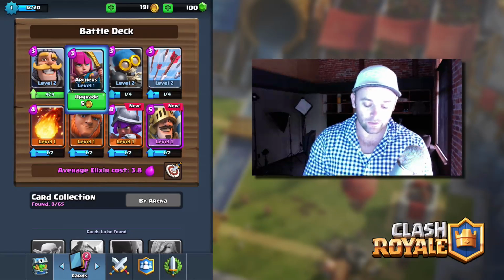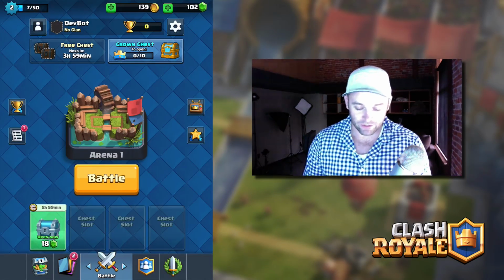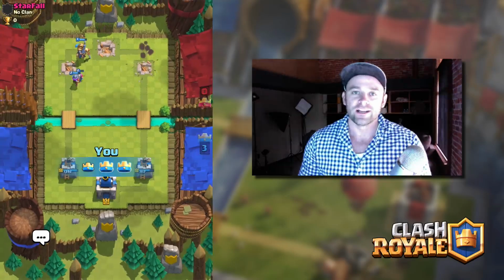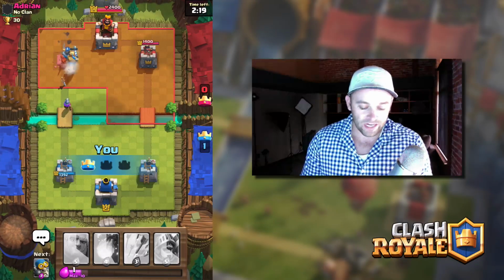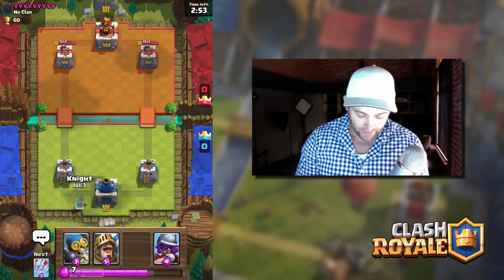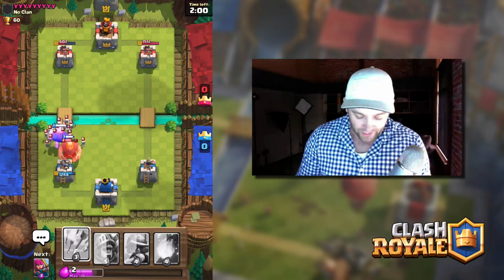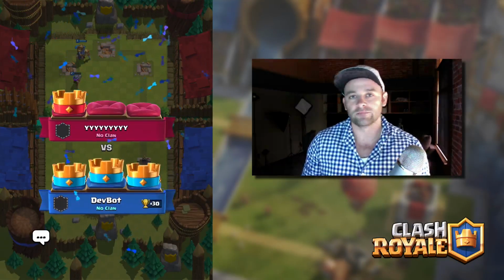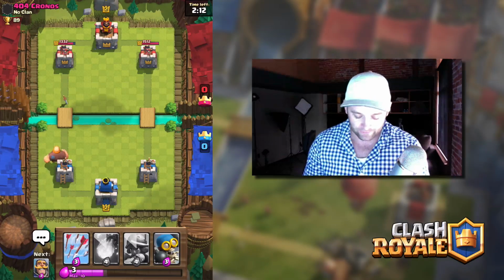Clash Royale Beginner Tutorial - How to Win Every Game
Learn how to win every game in Clash Royale in this beginner tutorial. You will learn how to win every game in the beginning arenas in Clash Royale with some simple yet effective strategies.

Want to learn to code? Download our NEW APP!